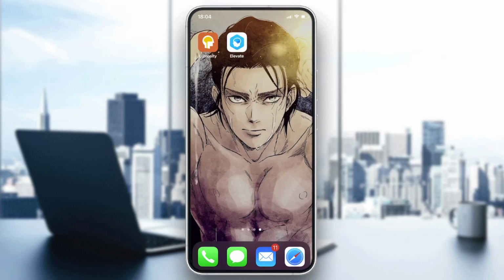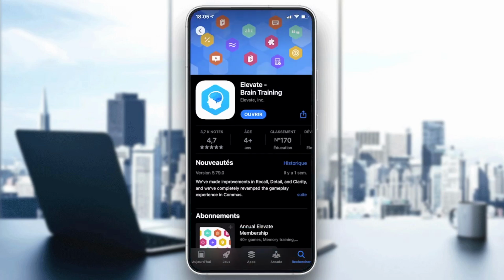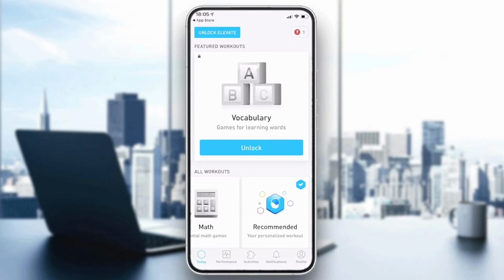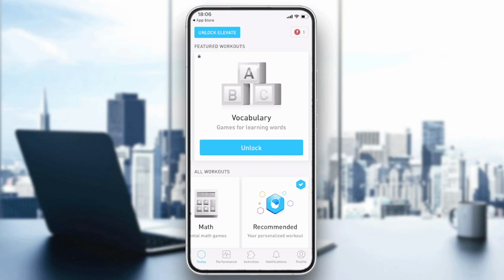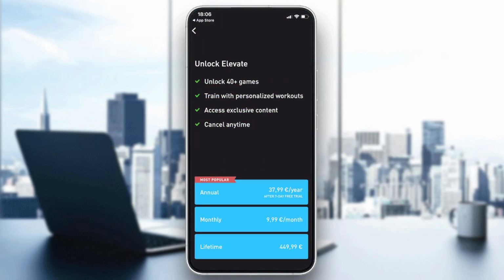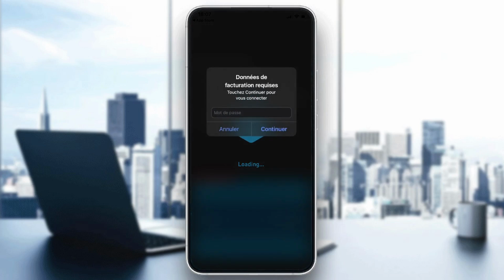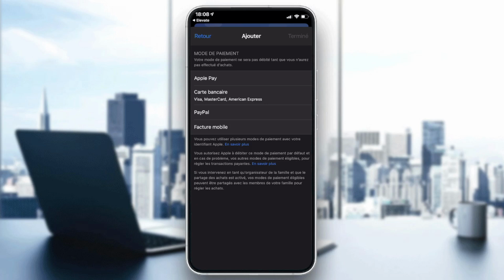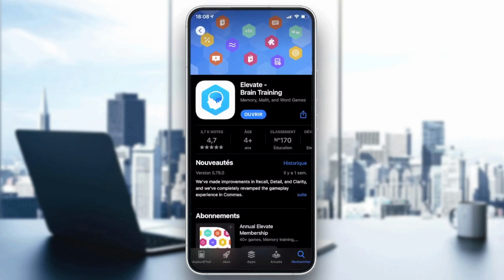How To Buy Premium Using PayPal Elevate Tutorial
Today we talk about buy elevate premium using paypal,brain,brain games,buy elevate brain power premium